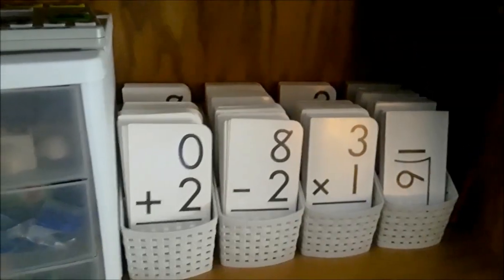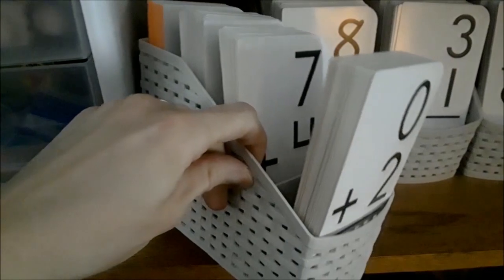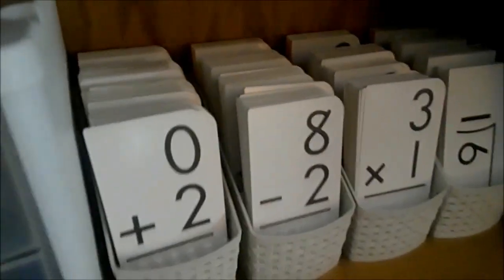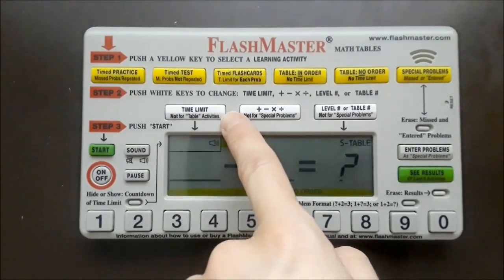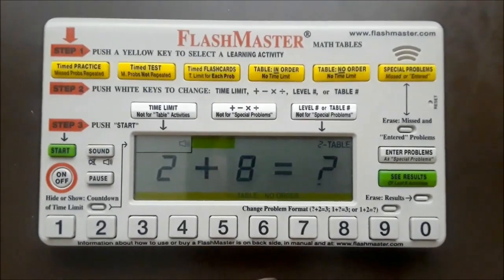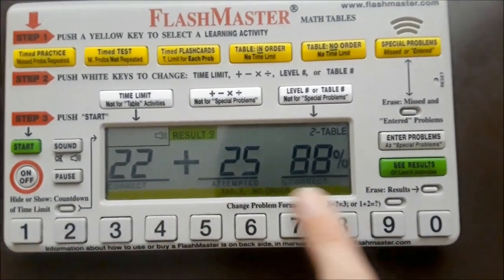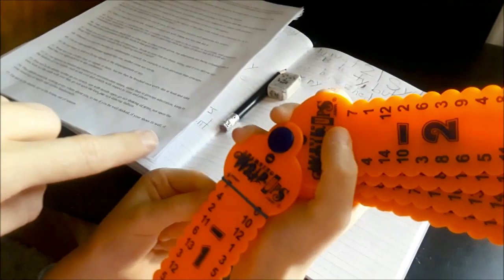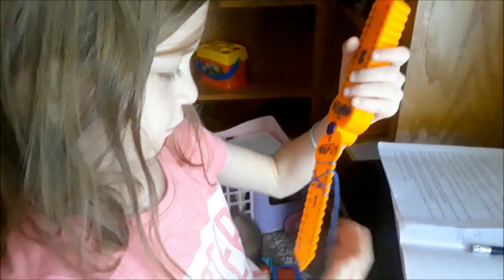Robinson Curriculum Homeschool║ Math Flash Card Organization PLUS FlashMaster and Wrap-Up Demo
Before Robinson Curriculum students begin working through their EARLY edition of Saxon math 54, RC requires they know all math facts, through 12, for each operation by rote memory. With lots of littles, I had a hard time keeping up with who knew what, or who needed which set to study or quiz, etc. So here is how I finally decided to organize them, and it's made all the confusion go away! Also, I demo 2 resources that we occasionally use for extra practice (The FlashMaster and a Learning Wrap-Up). But flash cards are all that's required for RC/fact memory.

Similar baskets (if the link above of the ones shown in the video has them unavailable)

I'm a homeschool mom of 6, using the wonderful Robinson Curriculum! I will be sharing details about how we do that, with links to recommended resources or printables, along with recipes, mama-musings, and more, at heartsandmindsathome.weebly.com!